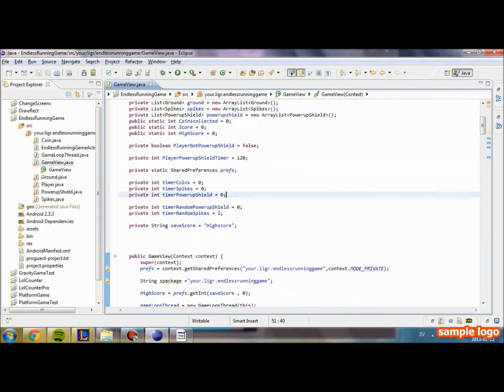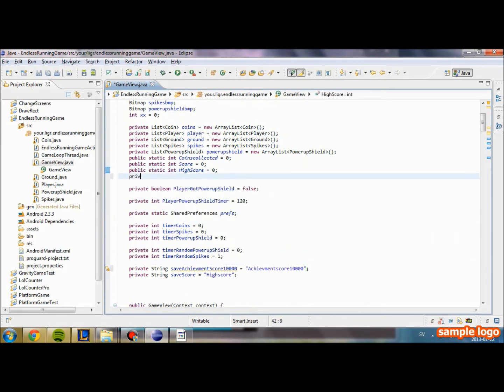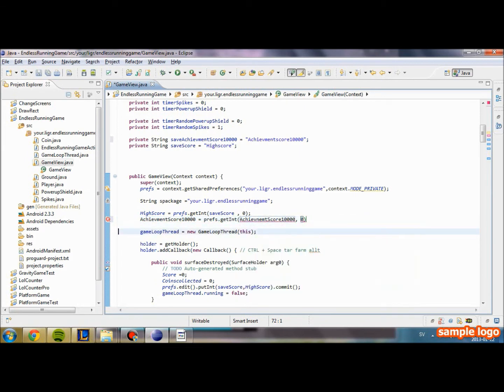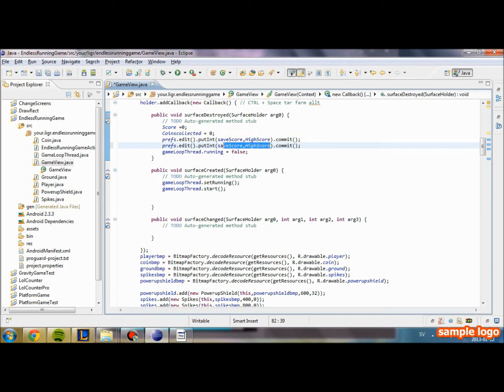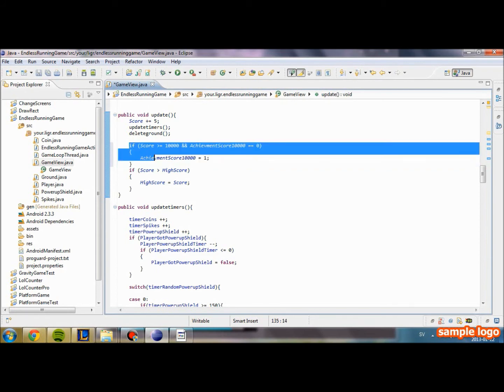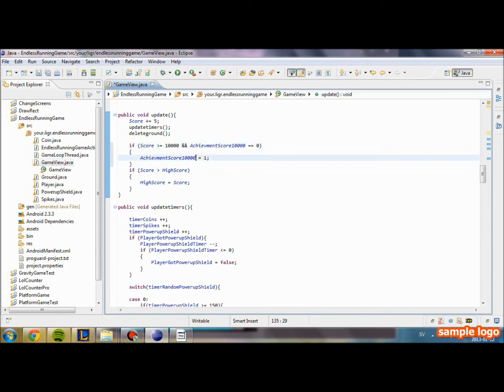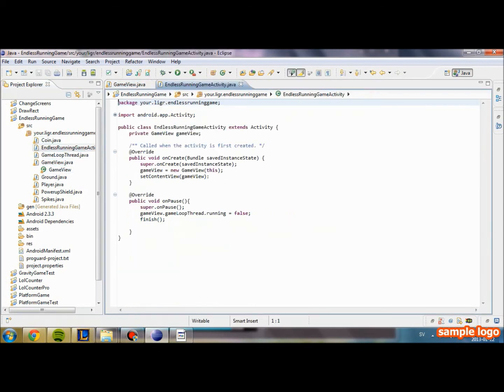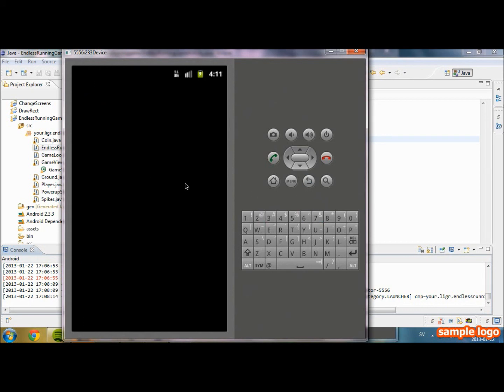Programming an Endless Running Game, Android. Video 15 - Adding an achievment!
In this video we add an achievment to our game!